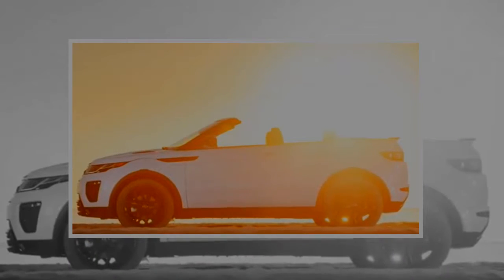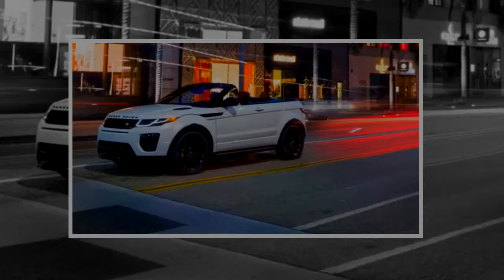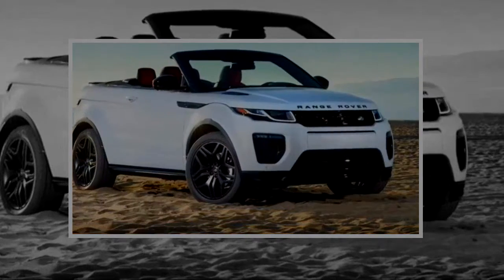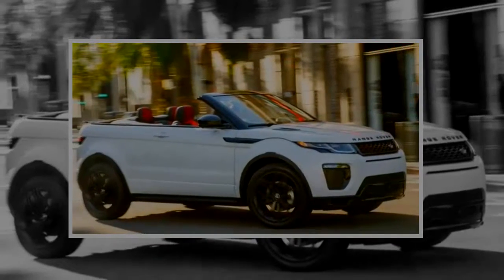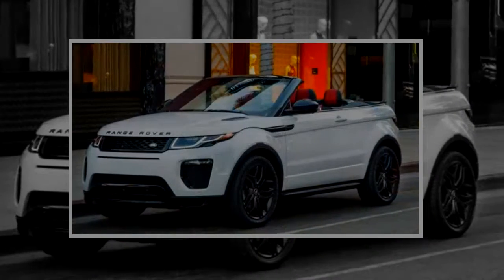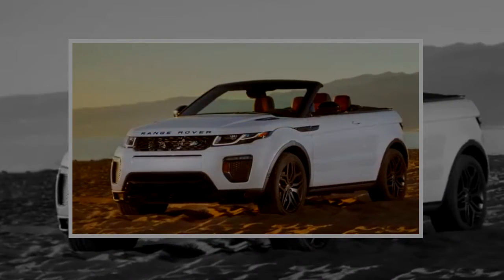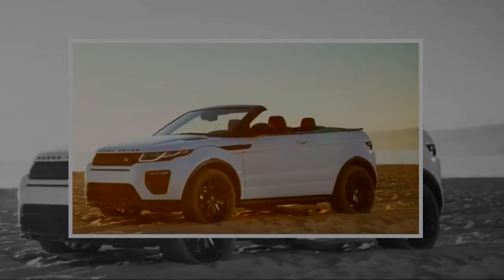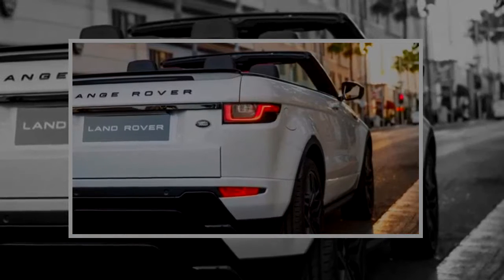YOU MUST SEE BEFORE BUY !! Range Rover Evoque Convertible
Range Rover Evoque Convertible

Fog-swaddled Monterey is bursting with classics during Pebble Beach weekend. A Porsche 356 coupe, subtly perfect in gloss silver over deep red, and a Maserat... . Video Title Range Rover Evoque Convertible REVIEW .